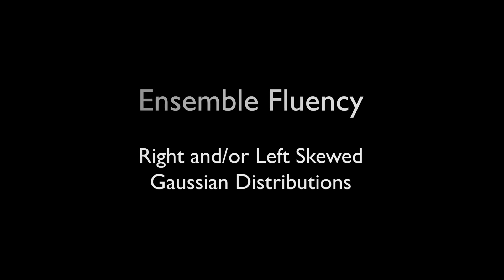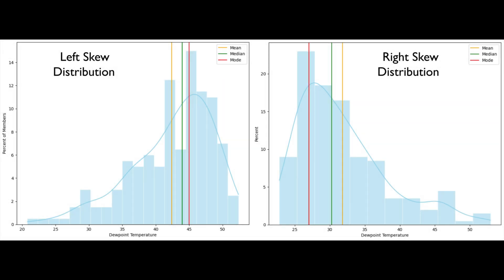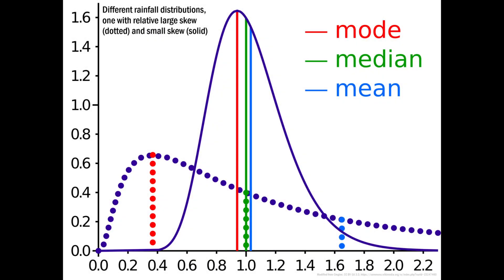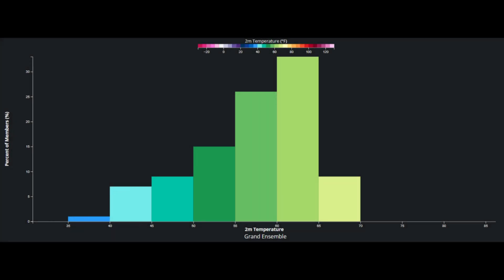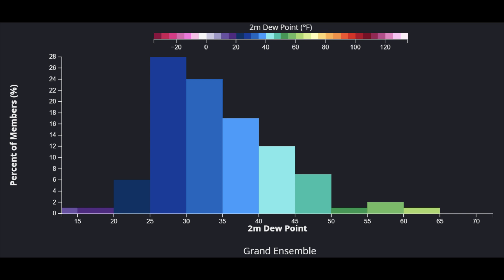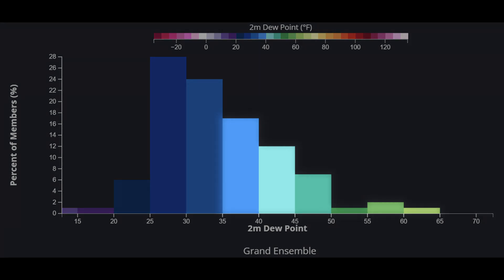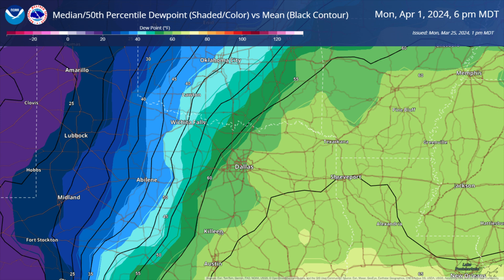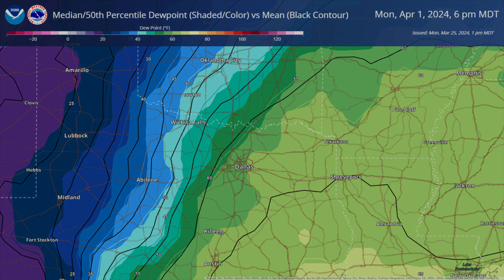Ensemble Fluency 4 - Terminology, Statistics and Probability 4 : Right and Left Skew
The fourth lesson in Ensemble Fluency focuses on Right and Left skew in gaussian/normal distributions